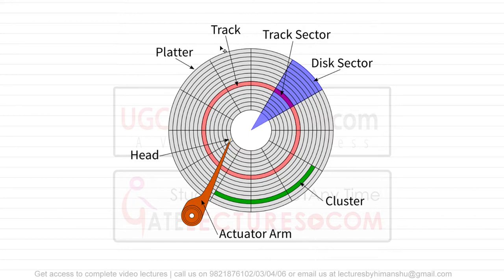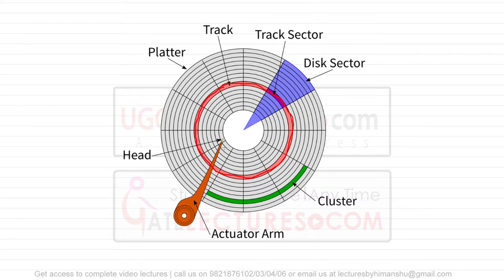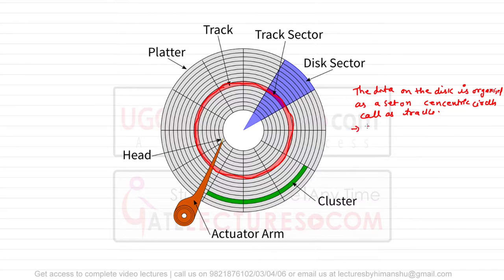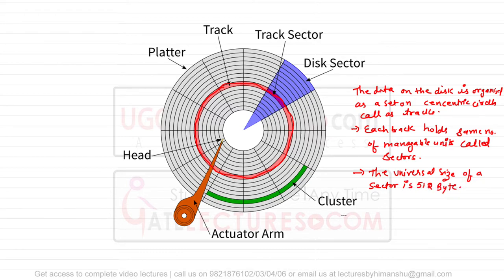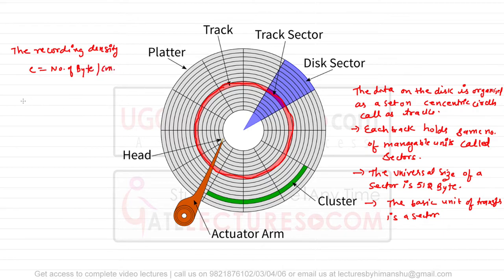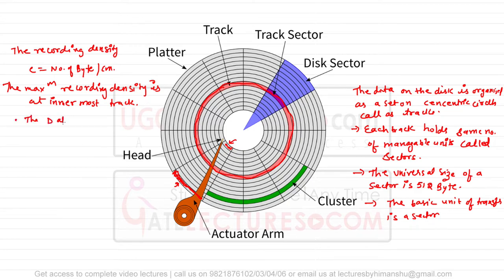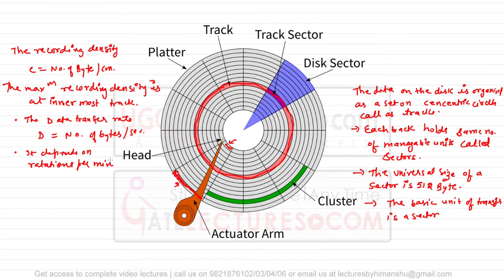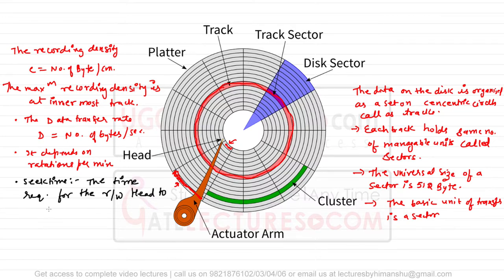32 Platter and Various Delays